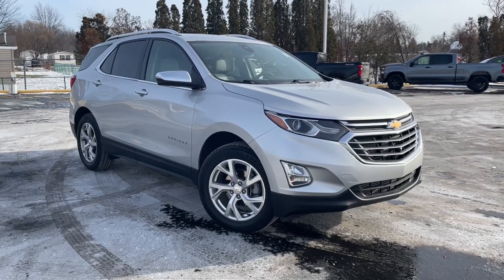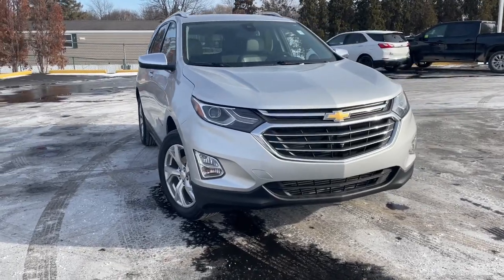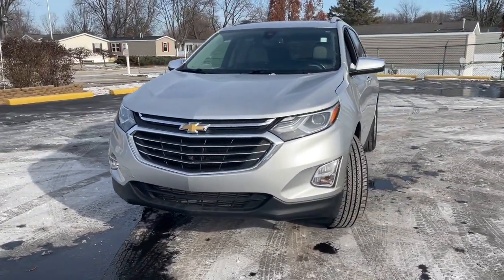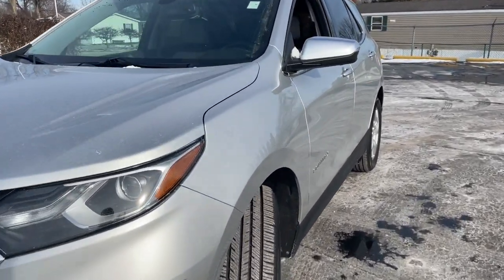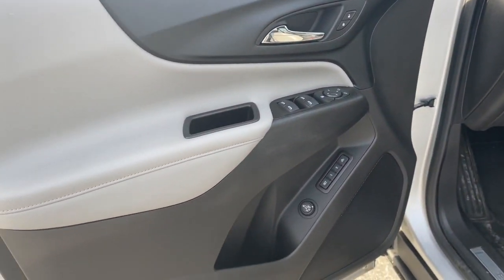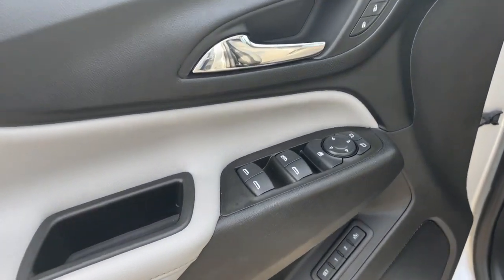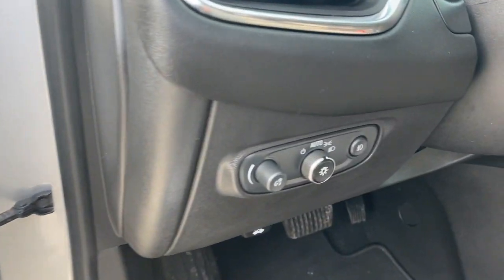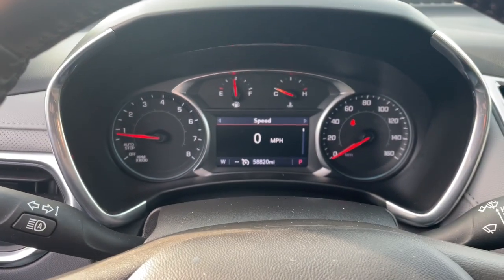2020 Chevrolet Equinox Davison, Flint Grand Blanc, Lapeer, Burton 6-30798TS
Silver Ice Metallic Used 2020 Chevrolet Equinox Premier available in 800 N. State Rd., Davison, Michigan at Hank Graff Chevrolet. Servicing the Davison, Flint, Grand Blanc, Lapeer, Burton, MI area.

Equinox Premier
2020 Chevrolet Equinox Premier - Stock#: 6-30798TS

800 N. State Rd

backup camera bluetooth Equinox Premier 4D Sport Utility 1.5L DOHC 6-Speed Automatic Electronic with Overdrive AWD Silver Ice Metallic Medium Ash Gray Leather 8-Way Power Front Passenger Seat Adjuster Adaptive Cruise Control - Camera Confidence & Convenience II Package Driver Confidence III Package Driver Convenience II Package HD Surround Vision Heated Rear Seats Heated Steering Wheel Preferred Equipment Group 1LZ Safety Alert Seat Ventilated Driver Seat Ventilated Front Passenger Seat.brbrbrAWD 6-Speed Automatic Electronic with Overdrive 1.5L DOHCbrbrAwards:br  * 2020 IIHS Top Safety Pick with specific headlights